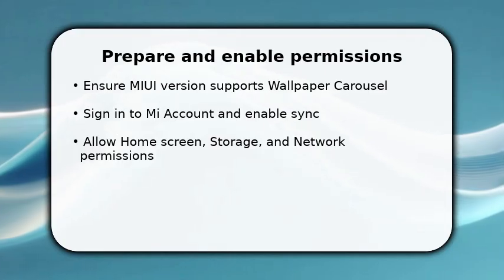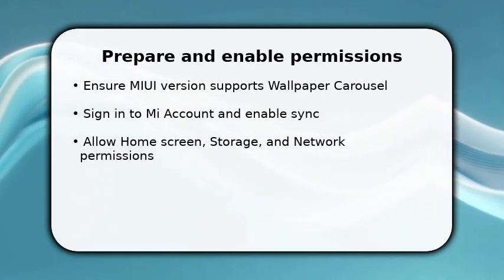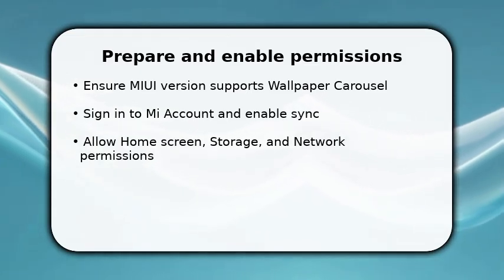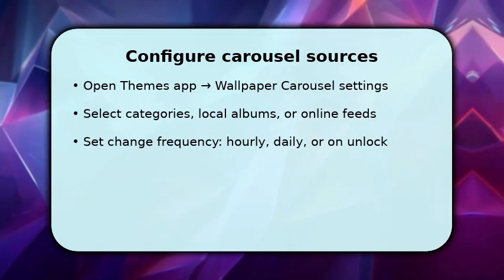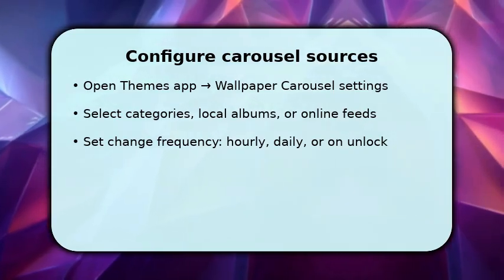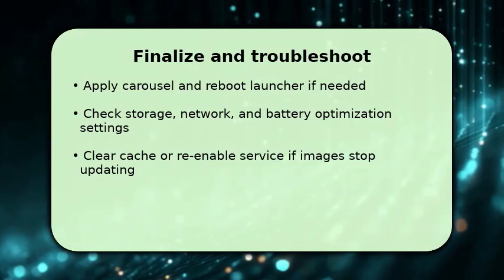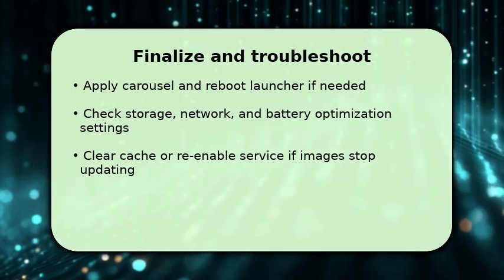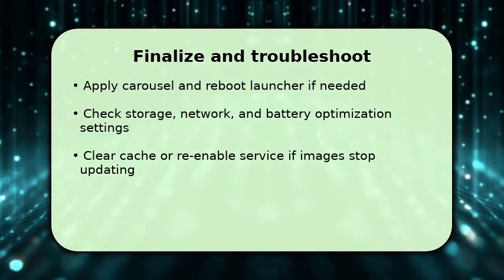How to Apply Wallpaper Carousel in Mi (full Guide)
Discover the step-by-step process of applying wallpaper carousel in Mi, with expert tips and visual guides. Perfect for home decor enthusiasts looking to refresh their space.